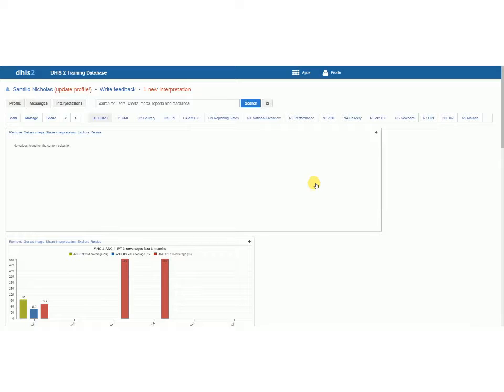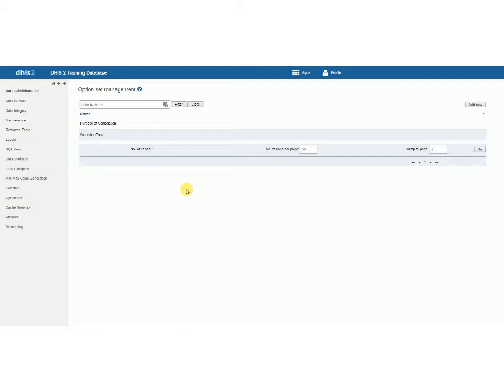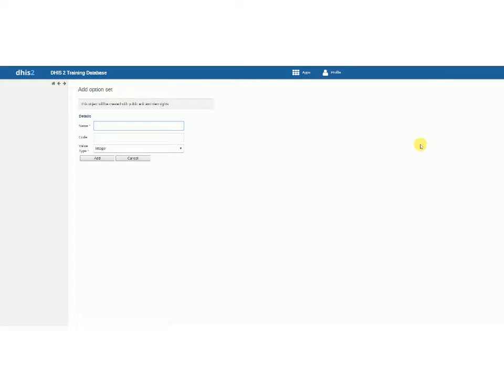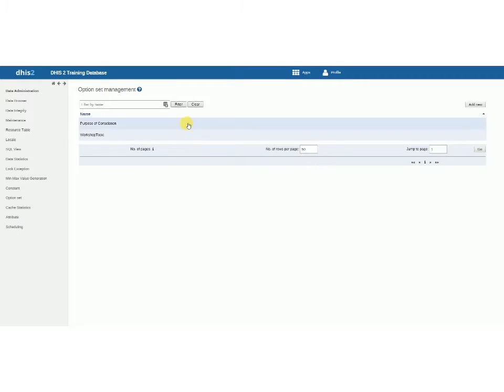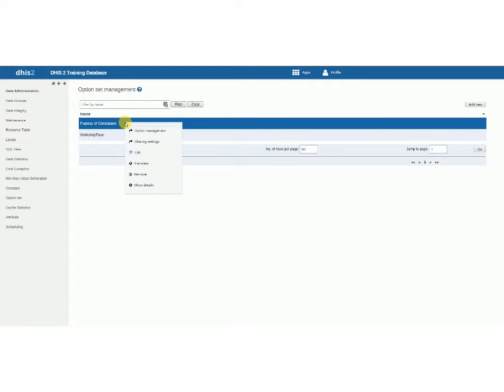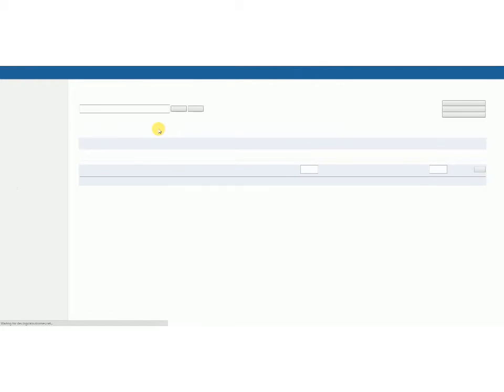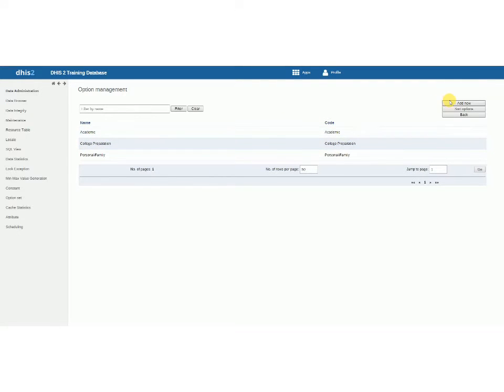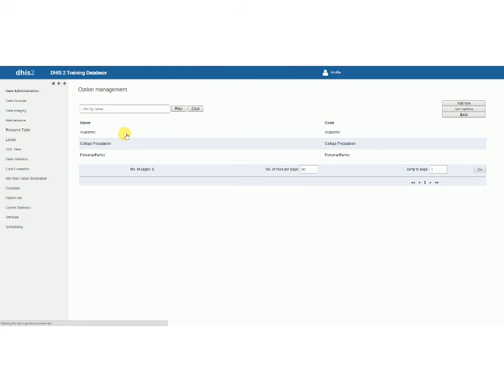DHIS2 Assignment: Creating Option Sets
Nicholas Santillo goes through how to create Option Sets.